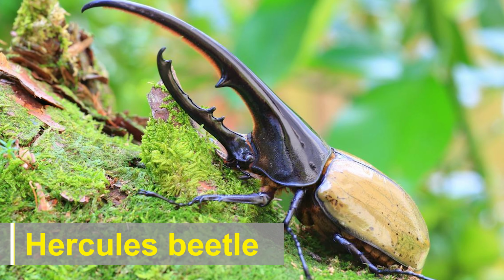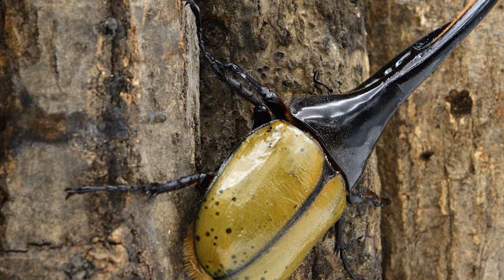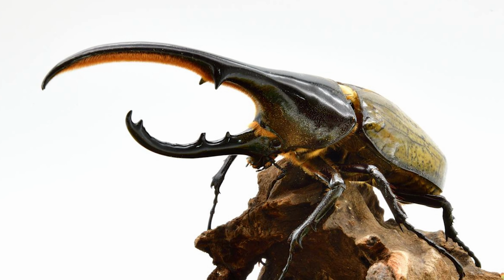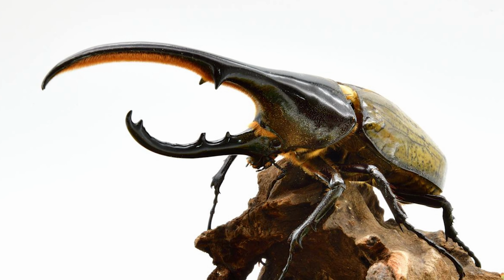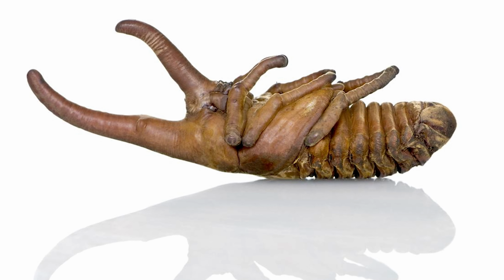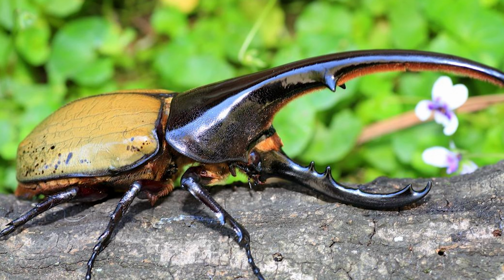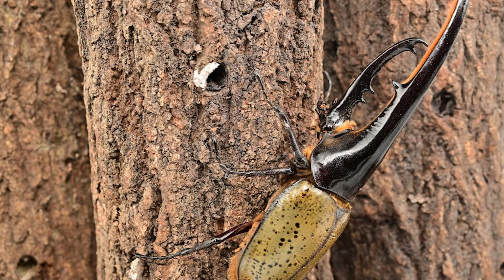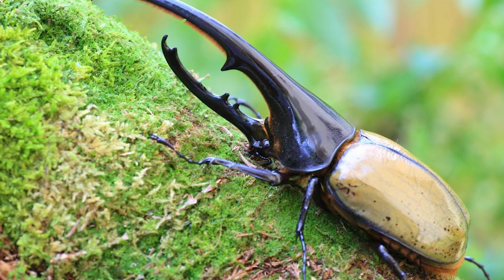Hercules Beetle: The Large Feature Curved Horns!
In this video, we bring you the incredible story of the Hercules Beetle (Dynastes hercules), a remarkable creature named after the legendary hero of Greek mythology.

Prepare to be amazed as we dive deep into the life of this magnificent insect, renowned for its immense size, strength, and unique physical features. From its astonishing horned appearance to its powerful jaws, the Hercules Beetle truly stands out as one of the largest and mightiest beetles on Earth.